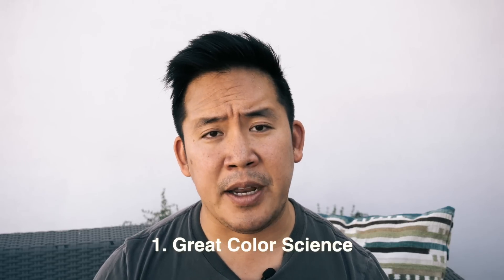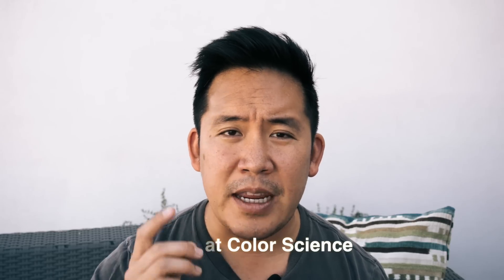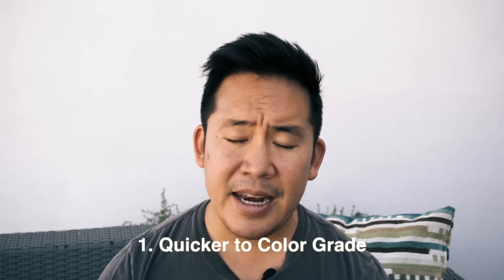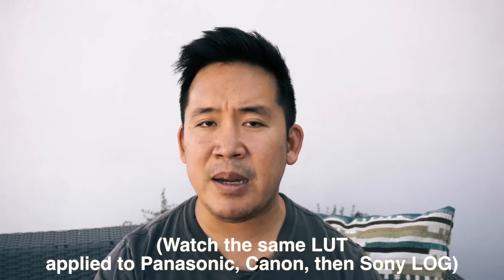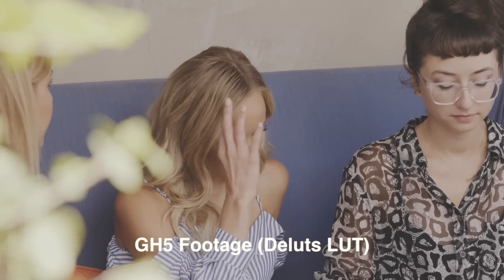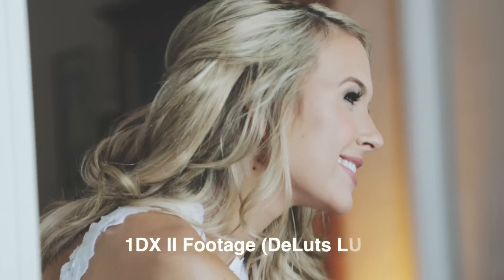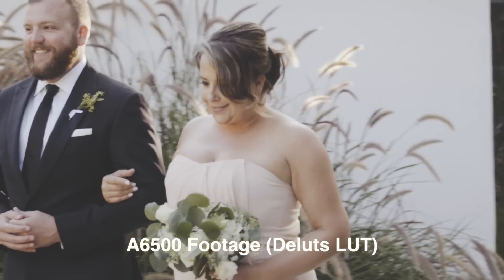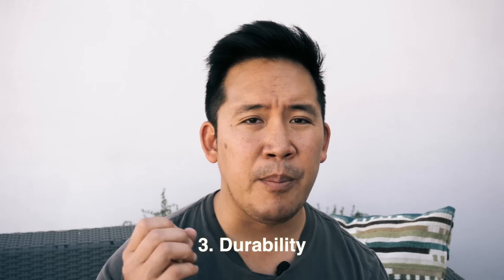Why I sold all my SONY Cameras and moved to the GH5!!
Not clickbait, real reasons from a cinematographer!